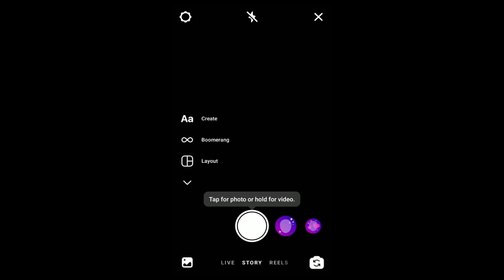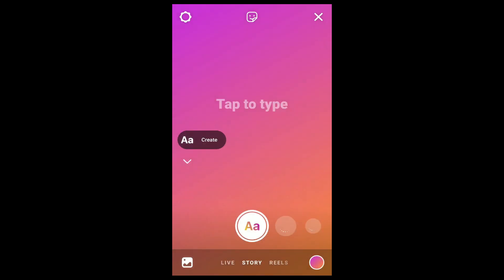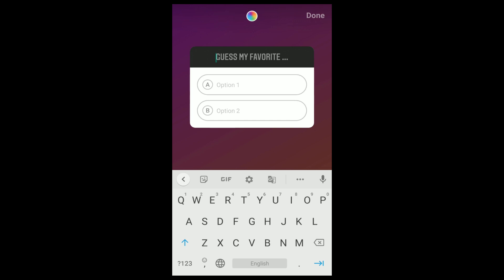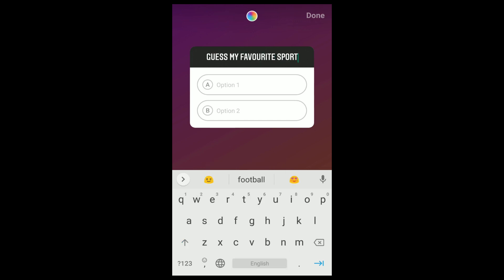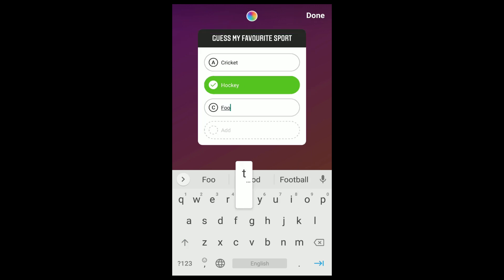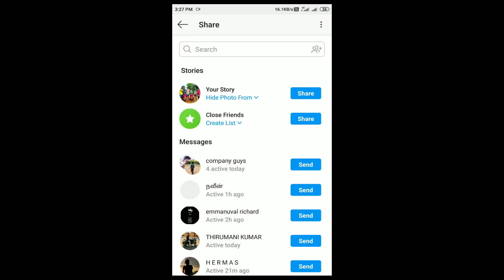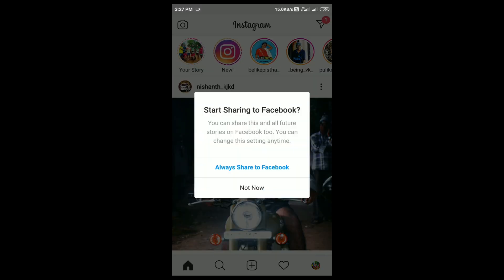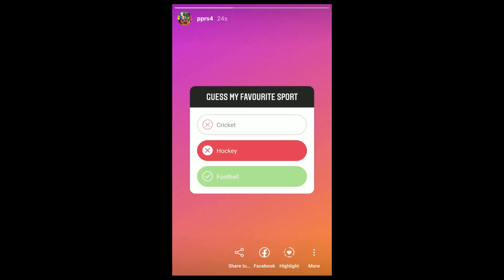How to Add Quiz on Instagram Story| Ask Multiple Choice Question| Instagram Stickers| InfoMinutes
Which sticker is used instead of polls?
How to ask a multiple choice question to my followers in story?
how to access the instagram stickers?

Hi there, In this video i am going to shoe you how to use the quiz sticker on instagram story. Quiz sticker allows us to ask multiple choice question to our followers. We can add this sticker to photo, video and plain story.